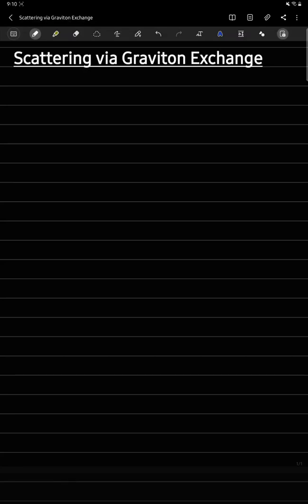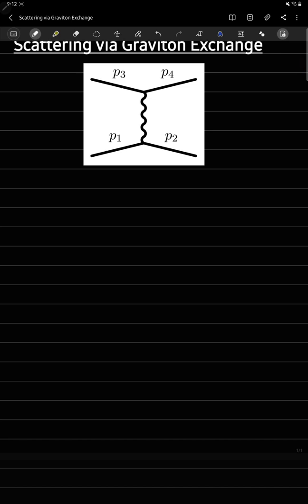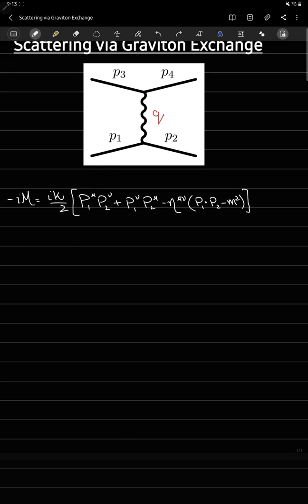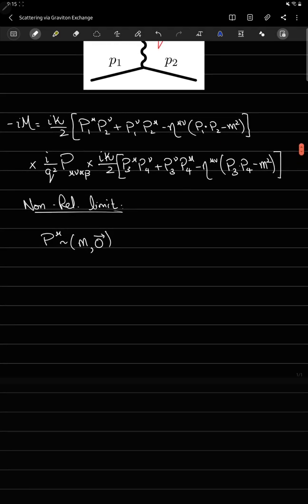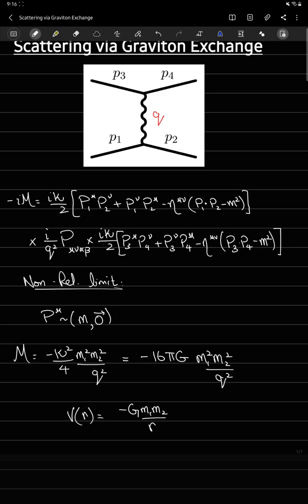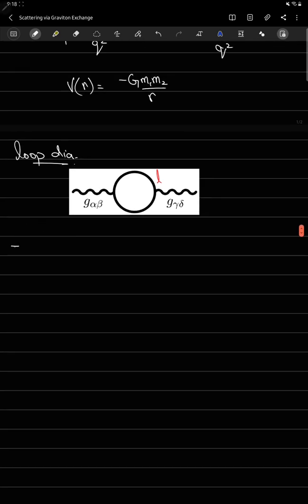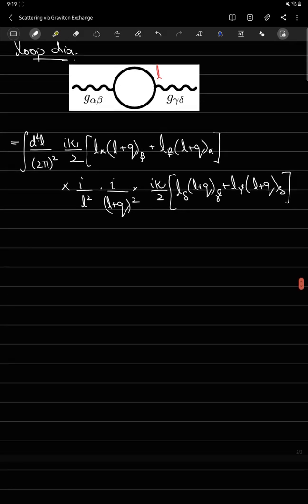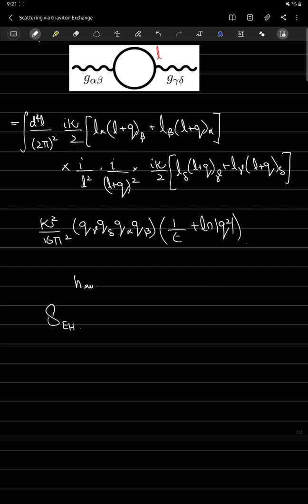Scattering via Graviton Exchange | GRQFT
In this lecture on General Relativity as a Quantum Field Theory, I will give you an example of the computation of the amplitude for a process of scattering of two scalar particles via graviton exchange. We will look at what happens for a loop diagram, where you will see why is gravity non-renormalizable, and with this we will have completed the construction of General Relativity as a Quantum Field Theory at tree level.